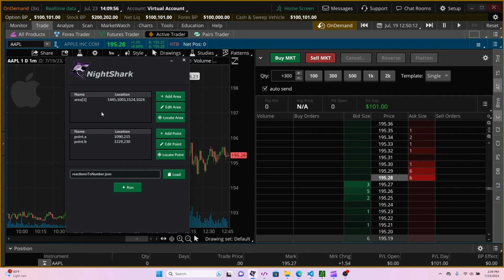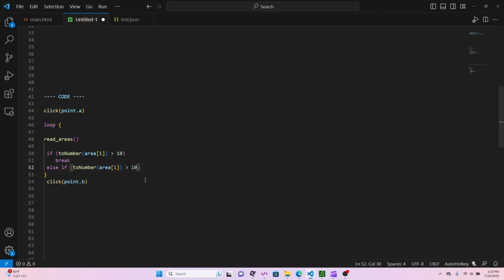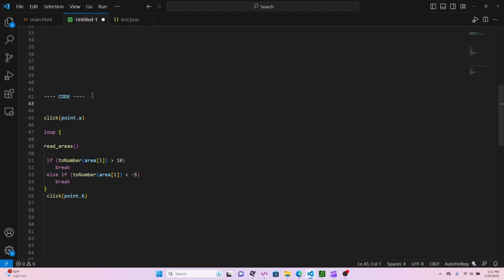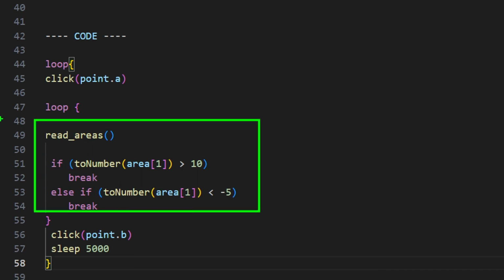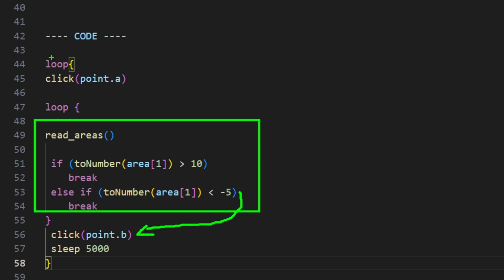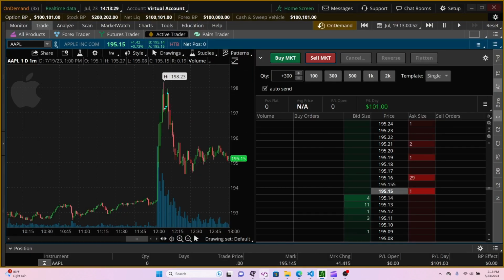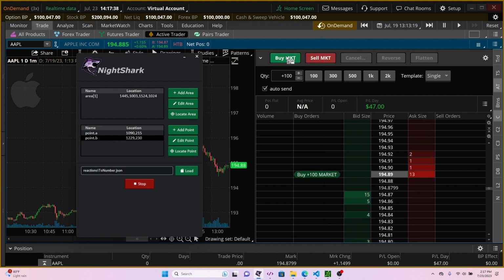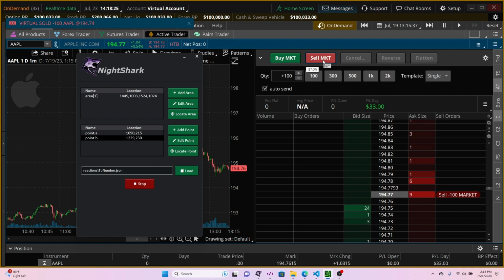Tutorial #3 Part 2: If/Else Statements